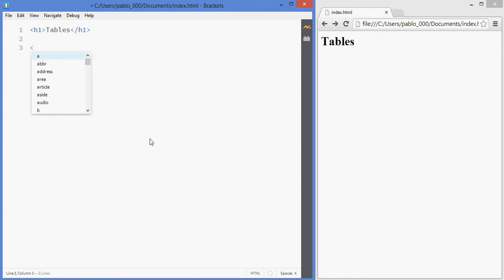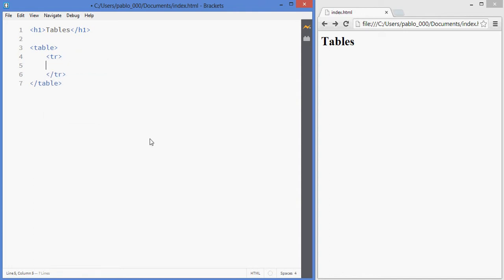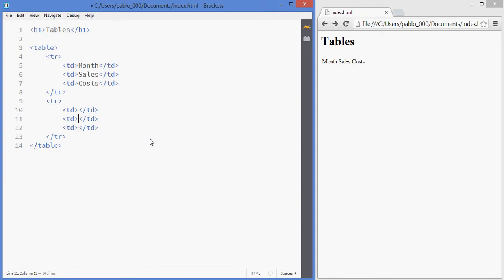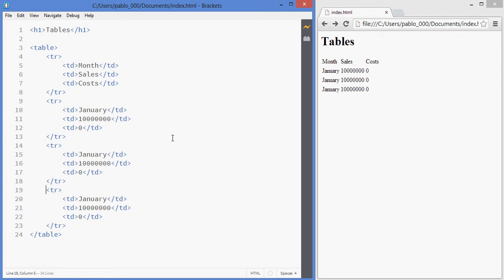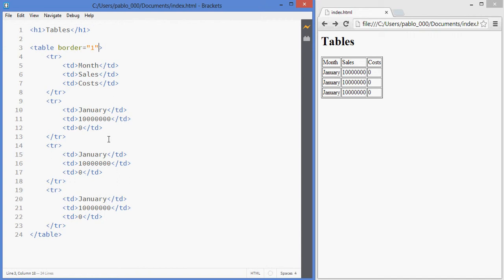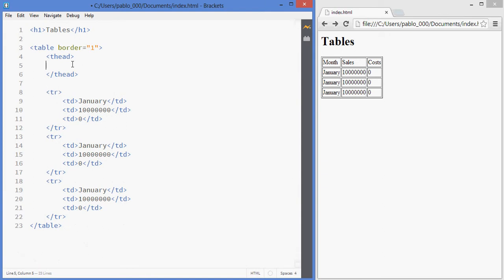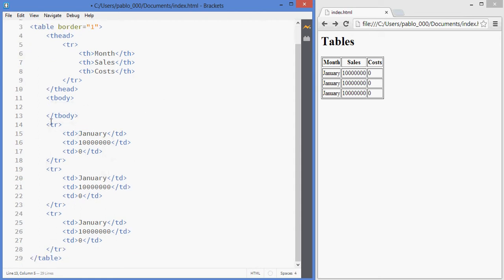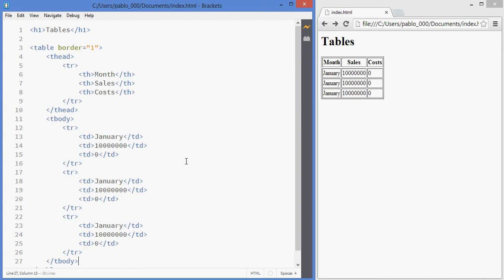How to Use HTML Tables, HTML Tables Tutorial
In this video we cover how to create HTML tables.